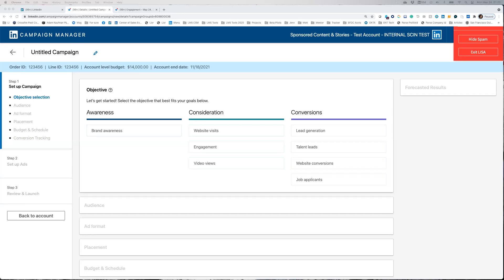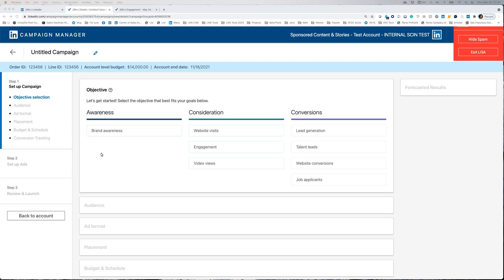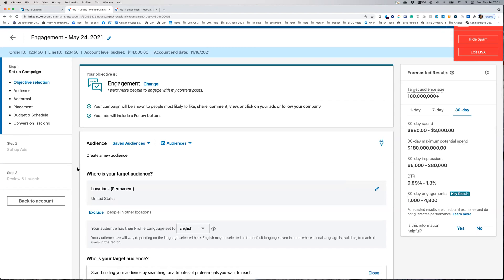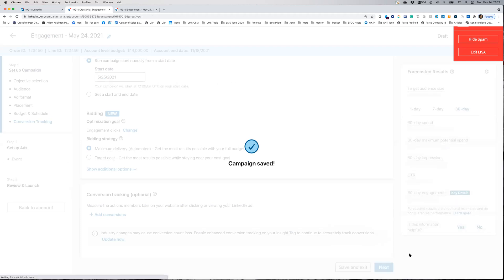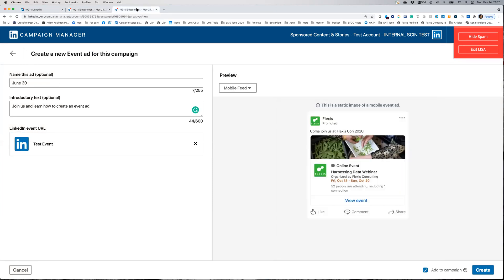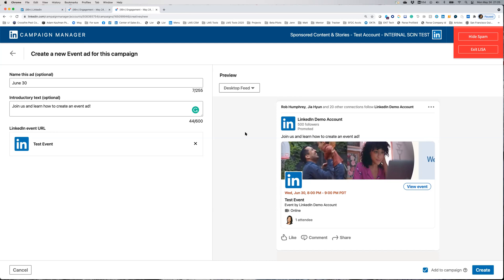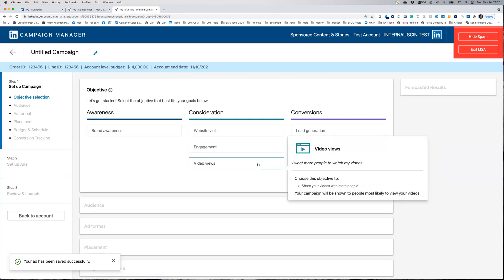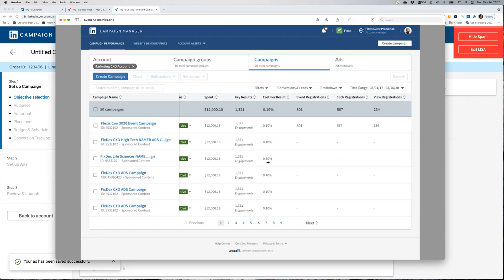How to Create an Event Ad Campaign & View Reporting Metrics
Now that you've made your LinkedIn Event, you can create a campaign with an Event Ad to promote your session. This video walks through a step-by-step guide of how to set up your campaign and view performance reporting.